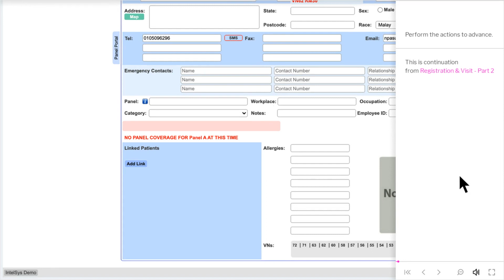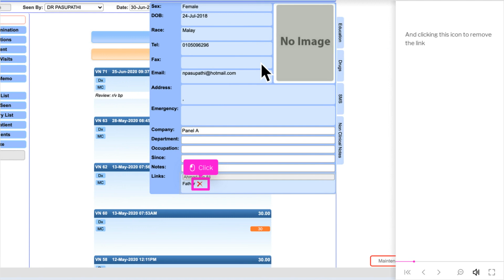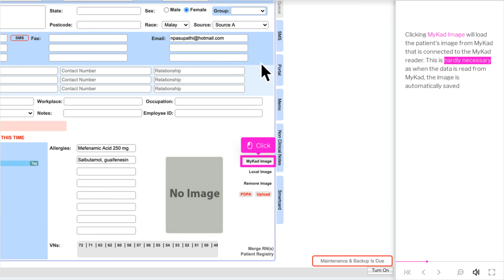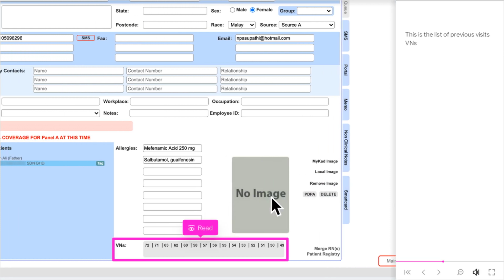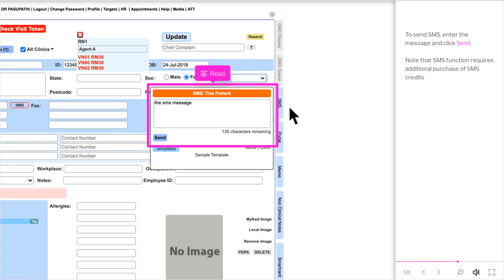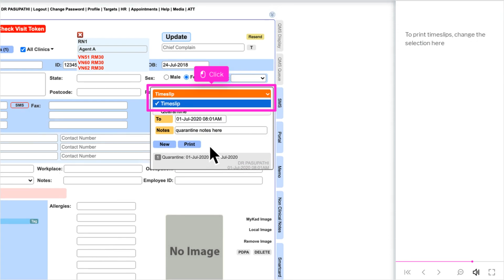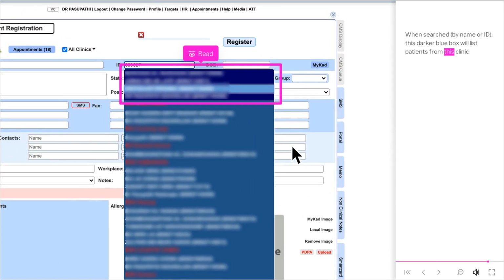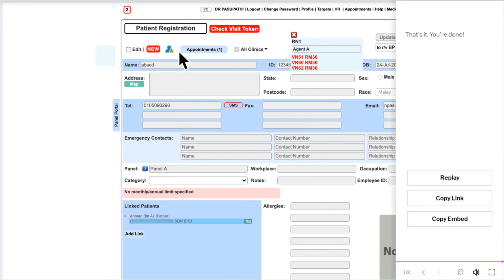Patient Registration & Visit - Part 3